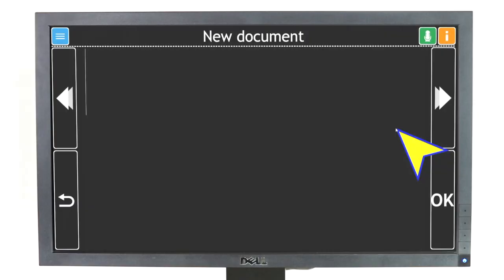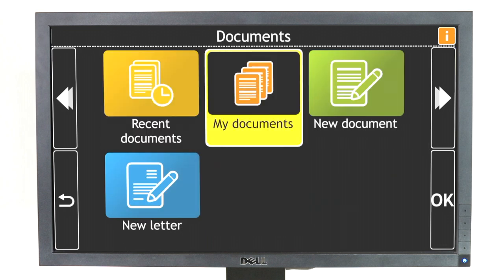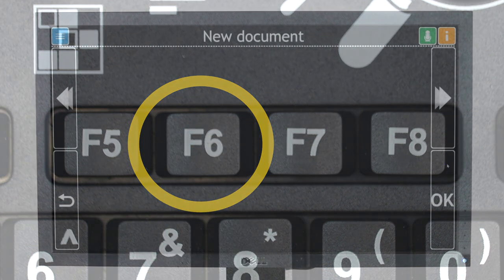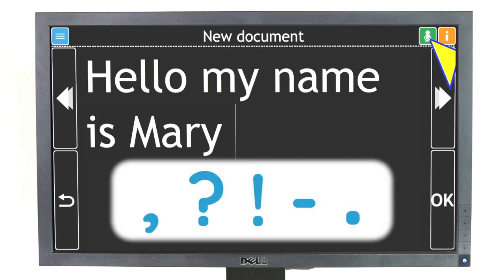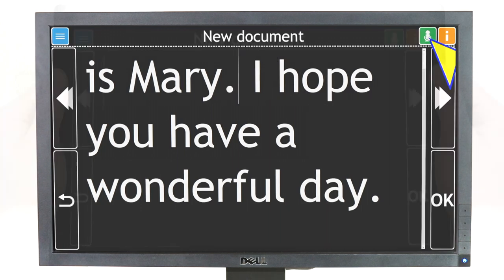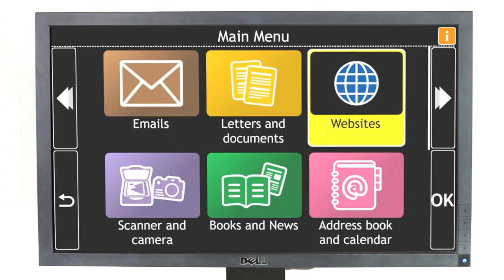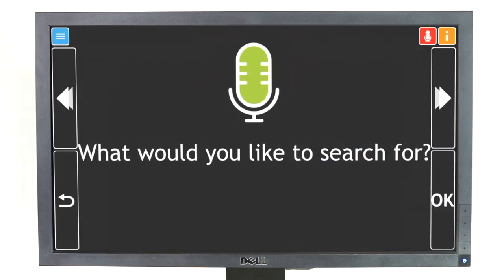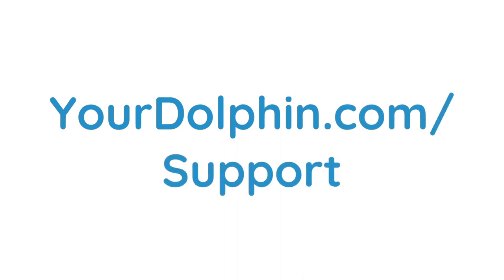How to use GuideConnect - Voice Input (English Speaking)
In this video, we'll learn how to write and dictate text, as well as asking questions in Google, using GuideConnect's Voice Input controls.

Designed for people with visual impairments, GuideConnect helps people who are losing their sight stay independent for longer. It connects you to friends and family, and provides easy access to a range of entertainment.

In this video we show how to make video calls on GuideConnect.

Available on computer, tablet or TV
Quick to learn with simple menus
Customise the icons and text size
Easy to control with four keys
Type or dictate text
Voices guide you through menus
Reliable support and training